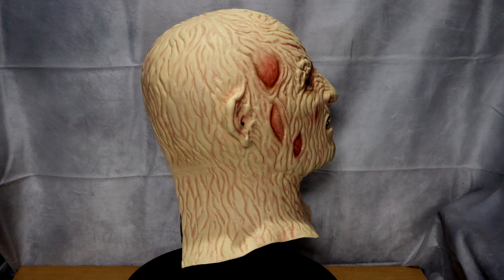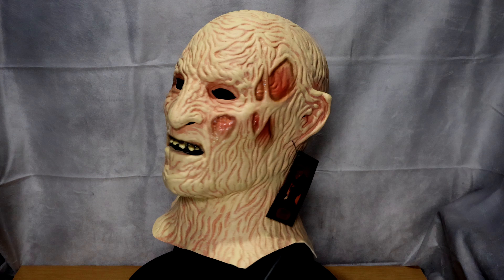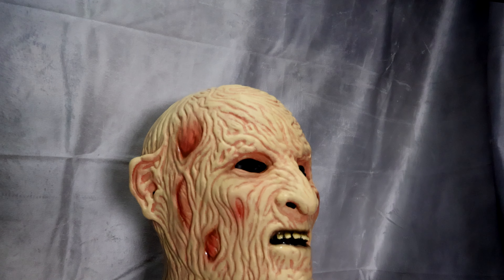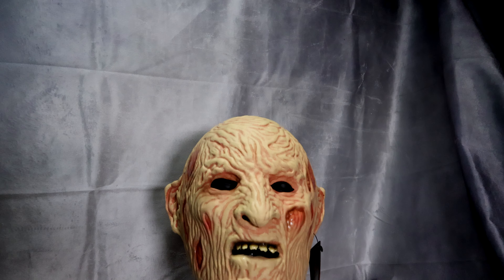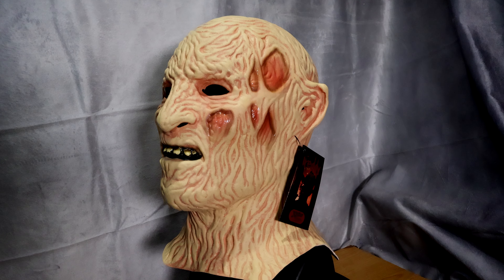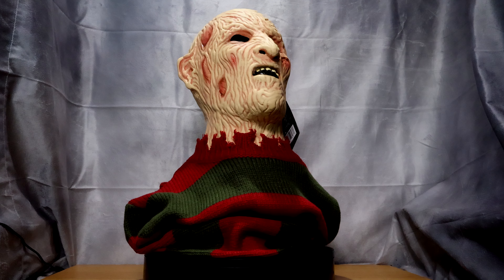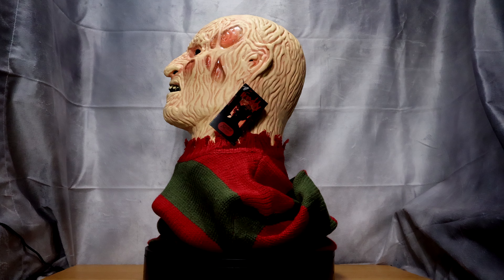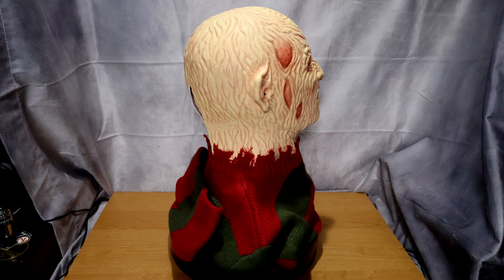Don Post Studios & Trick or Treat Studios A Nightmare on Elm Street '84 Freddy Krueger Mask